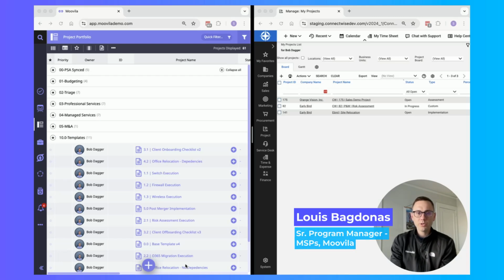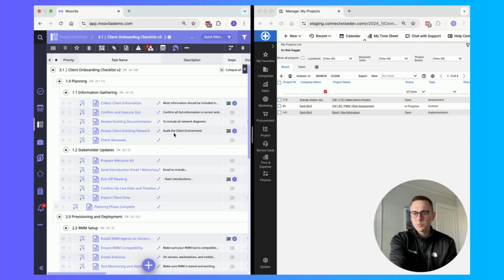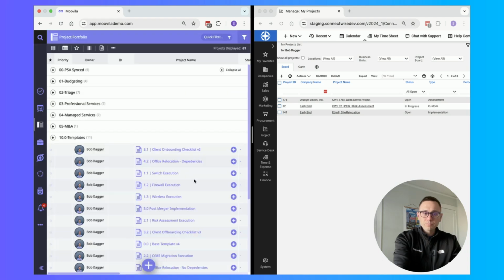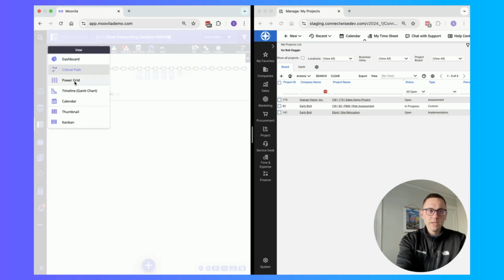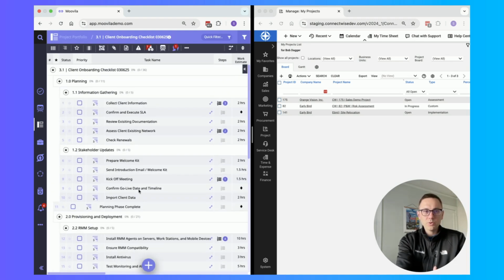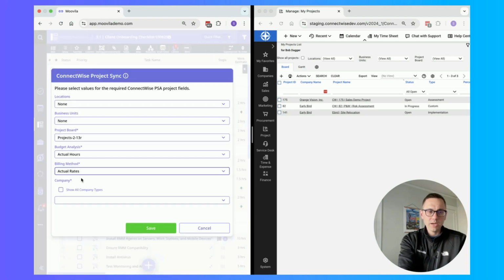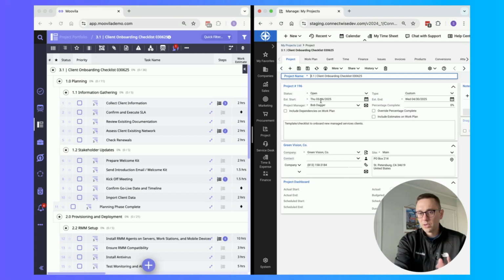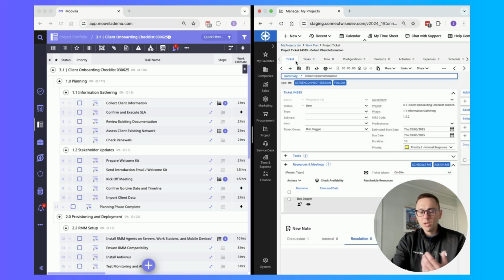Project Creation Made Easy: Build in Moovila. Sync to ConnectWise. See Both Sides.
See how easy it is to create a project in Moovila, sync it seamlessly to ConnectWise PSA, and track it in both platforms! In this step-by-step walkthrough with Louis Bagdonas, Senior Program Manager - MSPs at Moovila, we’ll show you how Moovila’s automation and seamless integration simplifies project creation, syncs data to ConnectWise PSA, and ensures bi-directional updates between both systems.

You'll see how to:
✅ Create projects in Moovila using templates
✅ Sync projects, tasks/tickets, and details to ConnectWise PSA
✅ View and manage your project in both platforms

With Moovila’s powerful automation, you can eliminate manual updates and keep everything in sync effortlessly. Watch the demo to see it in action!